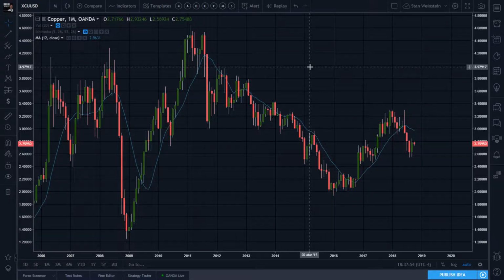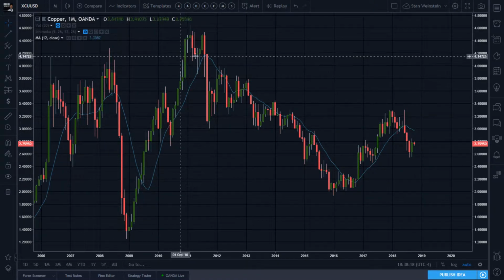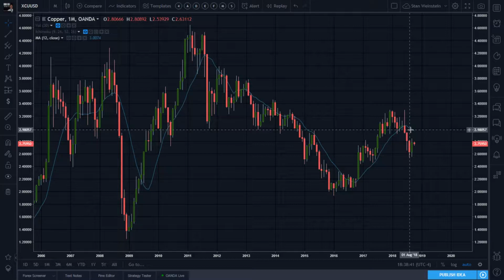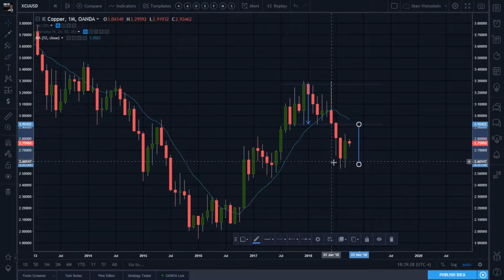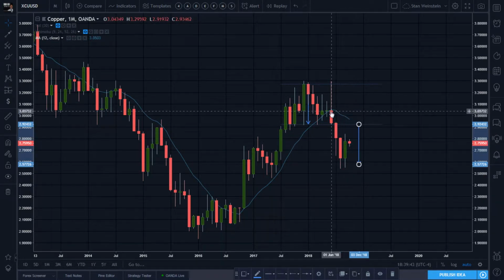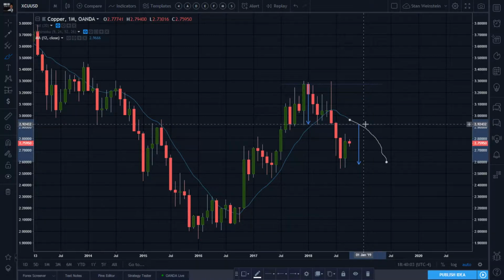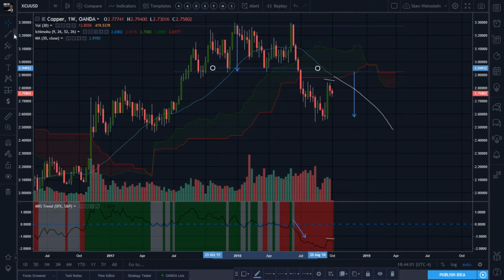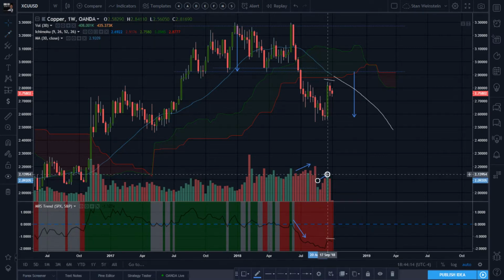Secretwars #0214 - Markets Review: Copper still in Stage 4.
Good opportunity for lower risk Stage 4 continuation entry. $hg_f $study